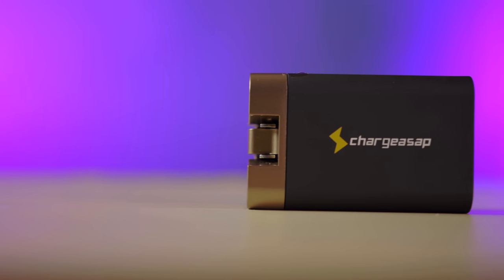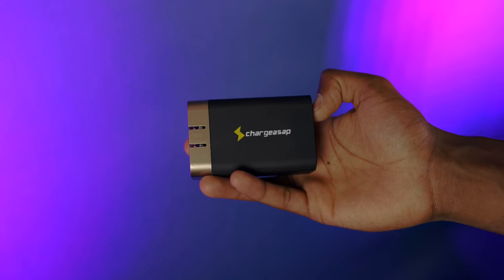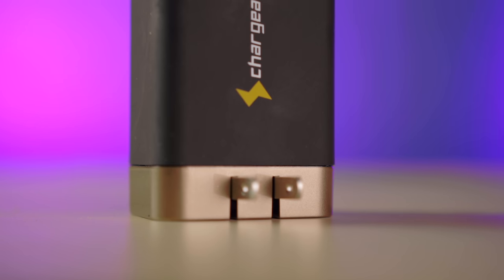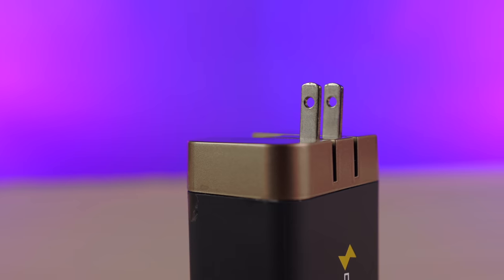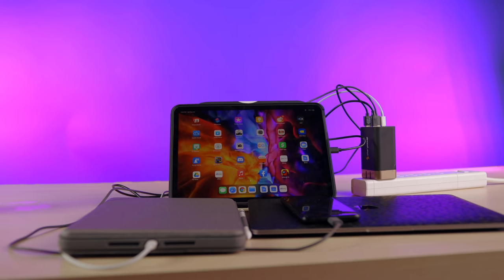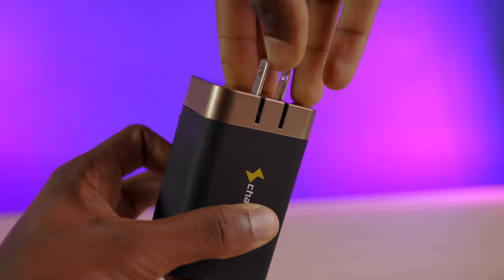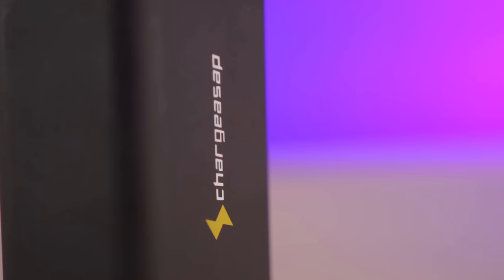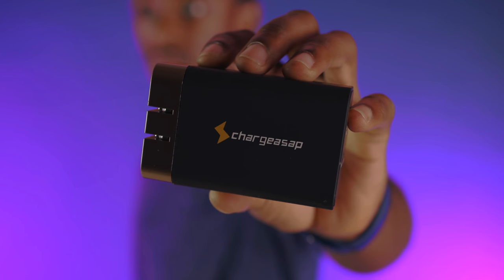Chargeasap Omega 200W USB-C Charger + MacBook Pro Giveaway! [Sponsored]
GEAR I USE TO MAKE VIDEOS:
- Commlite EF to E Adapter